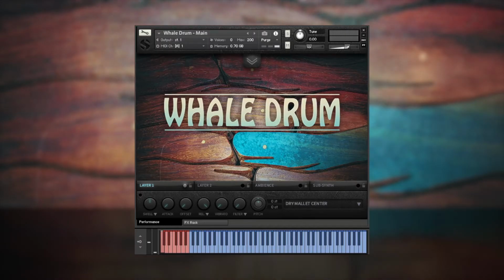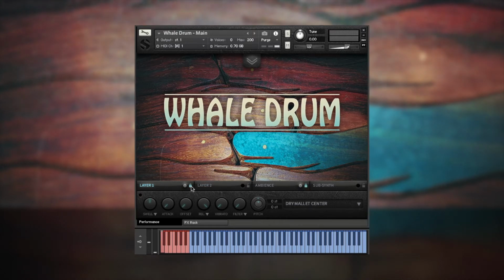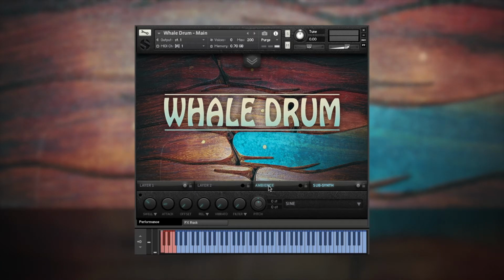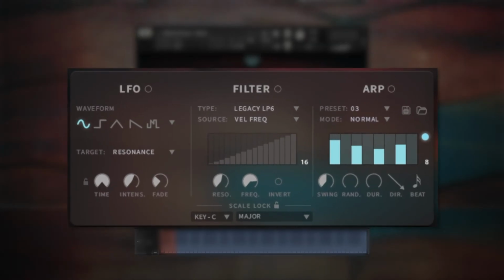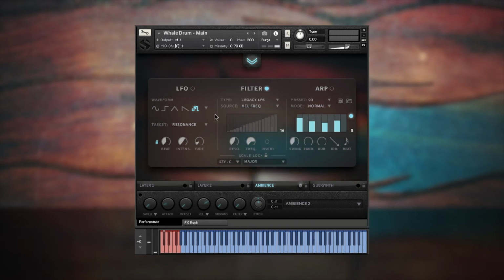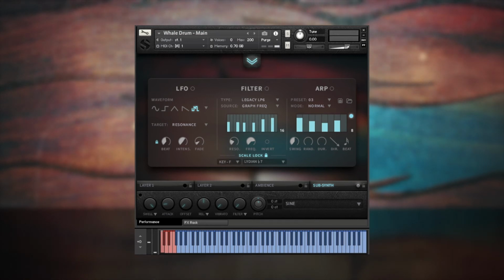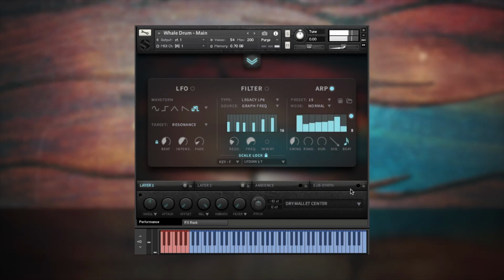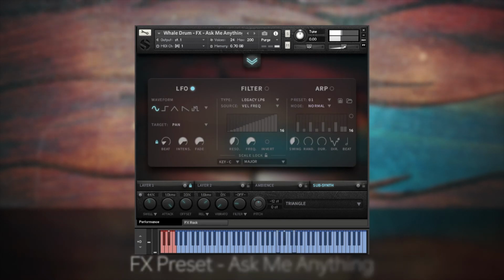Whale Drum by Soundiron Walkthrough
The Whale Drum is a modern example of one of the world’s oldest known instrument families: the tongue or slit drum. These progenitors of the “idiophone” family were originally developed in Africa thousands of years ago. They were originally carved from hollow logs or wooden blocks and struck to produce percussive musical tones. It is one of the few instruments considered to possibly predate language itself. Modern slit drums have been substantially refined and typically feature 6 or more wooden tongues, offering a marimba-like warmth, with a dreamy tone, gentle softly-rounded note attack and subtly undulating ring. The lower notes have an especially deep richness to them.

We recorded our 14” 8-tongued vermilion tongue drum in a dry studio environment with mallets, wooden sticks and brushes. We recorded each mallet struck note at both tongue center and edge positions, with an average of 10 dynamic velocity layers and 10 round-robin variations per note. The stick and brush articulations were played over various edges and surfaces around the drum. We then recorded a second session with the instrument in a large reverberant tile and stone hall from a slight distance with mallets and sticks. This “wet” hall sound is ideal for orchestral arrangements and more atmospheric songwriting.

In addition, we also recorded a smaller 3-note slit drum and a small toy xylophone. There is also a great bonus selection of delicate atmospheric pads and evolving ambiences sculpted from original acoustic source material. All of these articulations and sound sets are available within the master preset, with independent articulation layering, blending and switching right at your fingertips.